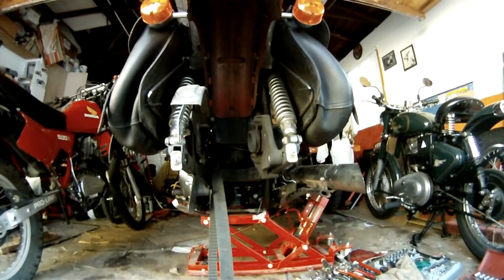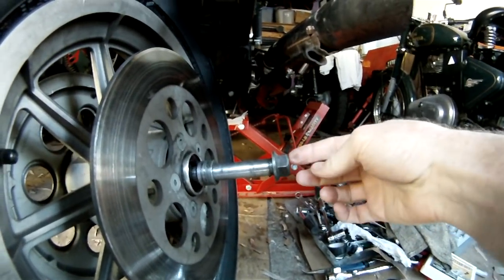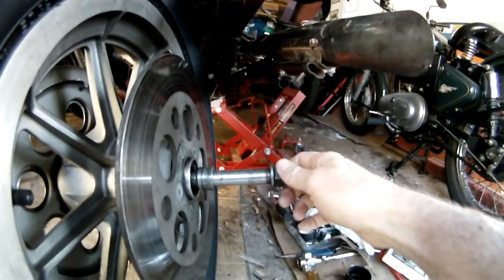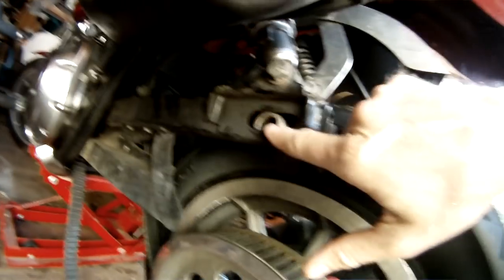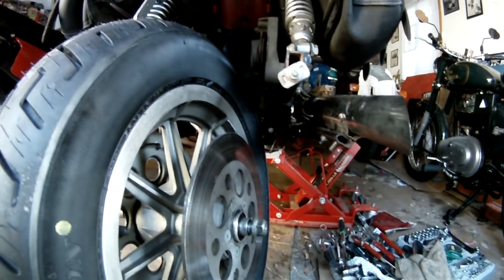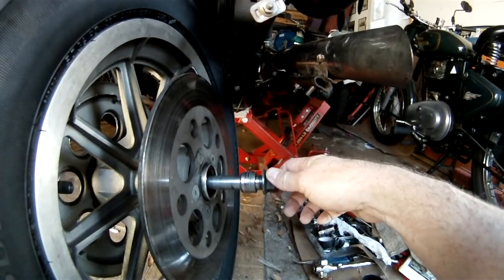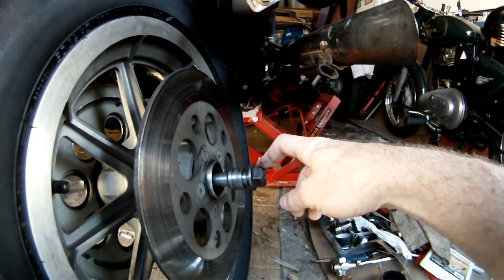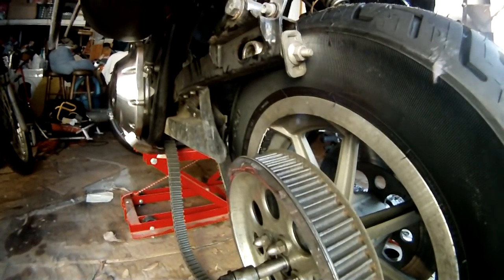Harley-Davidson Rear Axle Reversal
Here's a tip for you Harley Davidson motorcycle riders. The rear axle comes from the factory positioned so that it is inserted from the right side of the bike to the left side.  To remove the rear wheel, you have to remove the muffler or mufflers on the right side of the motorcycle in order to get the axle bolt out.  I talked to my local independent Harley-Davidson motorcycle mechanic, and they tell me it's fine to reverse the rear axle, putting the nut on the right side of the bike behind the muffler.  If you do this, the next time you need to take the rear wheel off, it will be a lot easier.